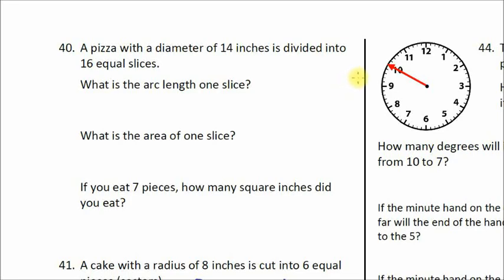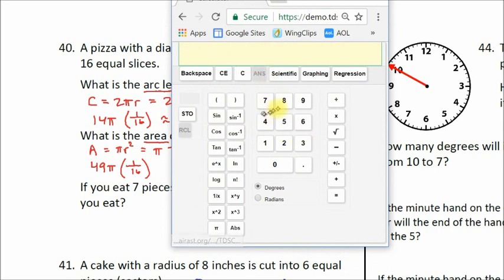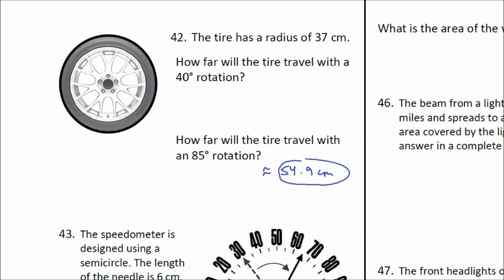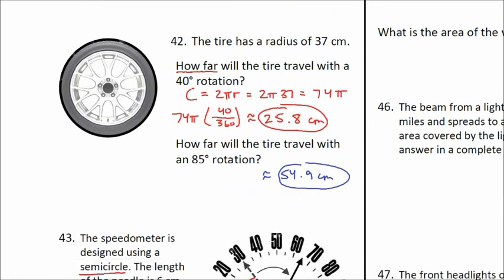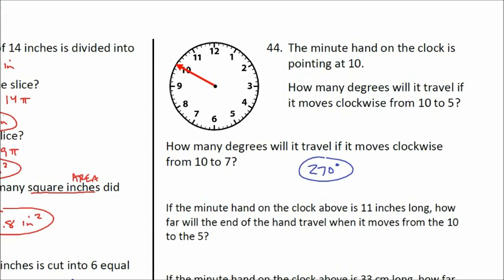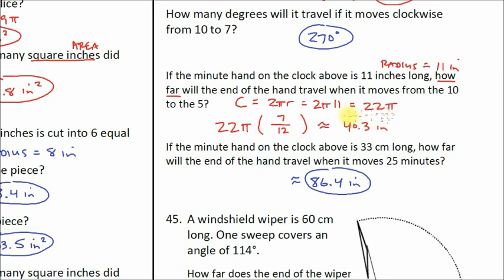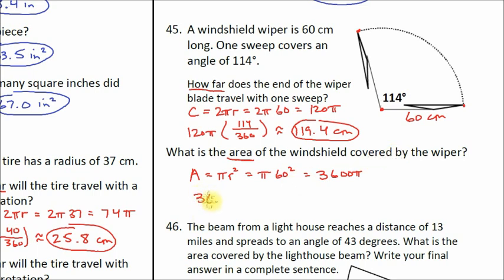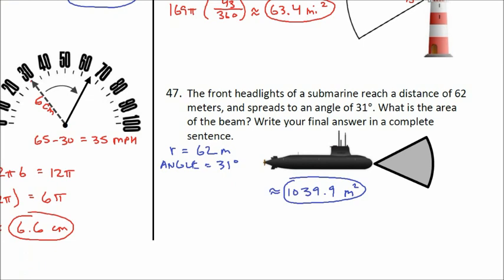Circles Review 40 to 47